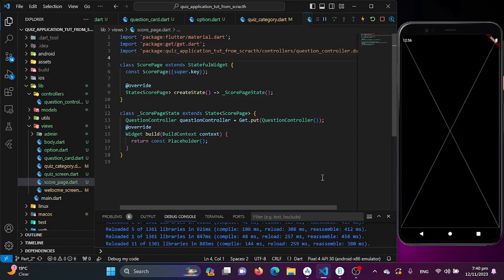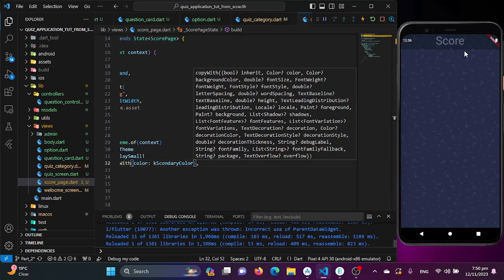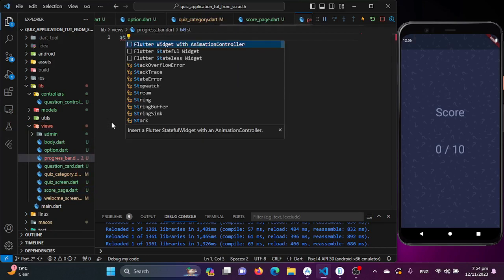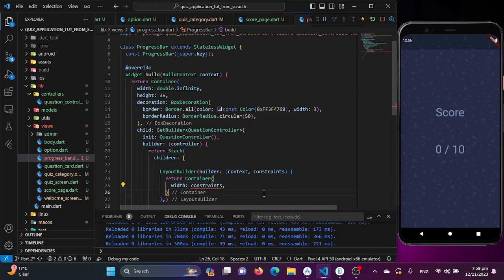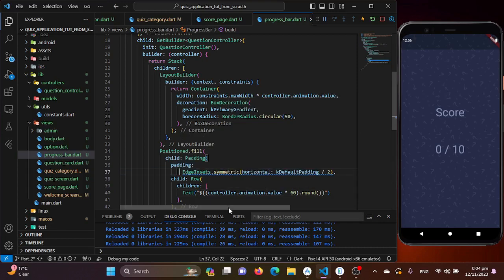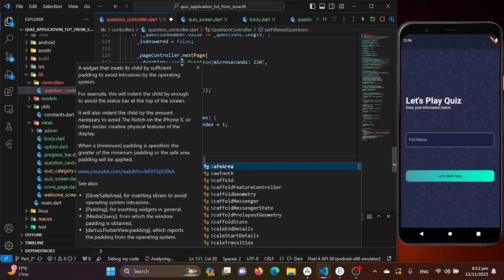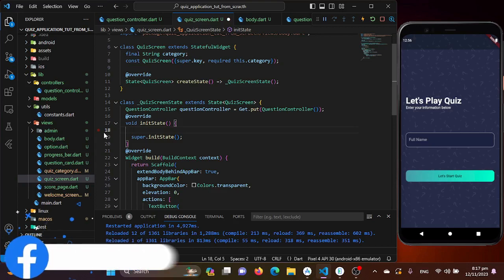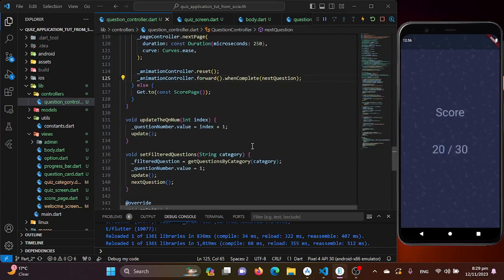Getting Started with Flutter: Building a Quiz App - Adding ProgressBar & Solving Bugs (Last Part)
🚀 Welcome to the final part of our Flutter Quiz App series! In this episode, we're putting the finishing touches on our app by adding a ProgressBar for a dynamic quiz experience and addressing any lingering bugs to ensure a seamless user journey. 🛠️

Adding a ProgressBar enhances user engagement, providing a visual representation of progress during the quiz. Additionally, resolving bugs ensures a smooth and error-free user experience. Whether you're new to Flutter or an experienced developer, this concluding part will wrap up our series with essential final touches.

📚 In this last part, you'll witness:

    🔄 Adding a dynamic ProgressBar for an interactive quiz experience.
    🐛 Identifying and solving any remaining bugs.
    🎉 A final walkthrough of the completed Flutter Quiz App.

Join us on this exciting journey as we bring our Quiz App to its completion, combining functionality, design, and user experience for a polished and fully functional application.

👩‍💻👨‍💻 Join our growing community and equip yourself with the knowledge to bring your app ideas to life. 🚀

📌 Do you have specific features or development aspects you'd like us to cover in future series? Share your ideas and feedback in the comments below. Your input shapes our content, and we're here to assist you on your development journey. Happy coding! 💻🌟